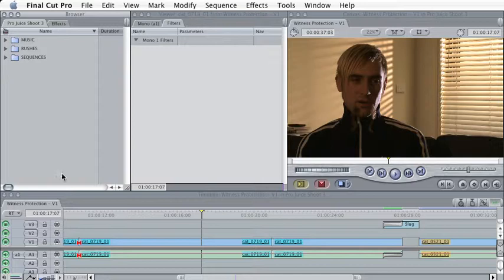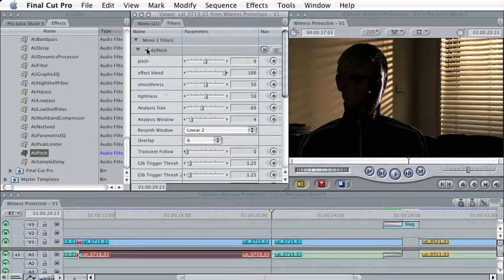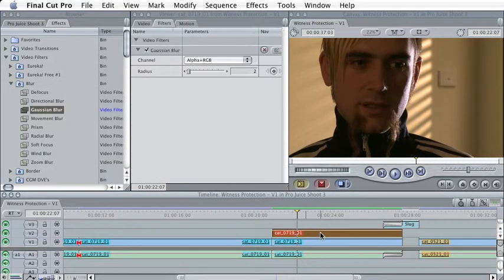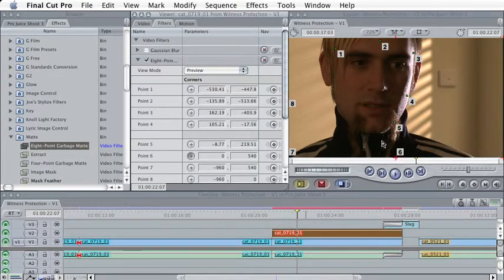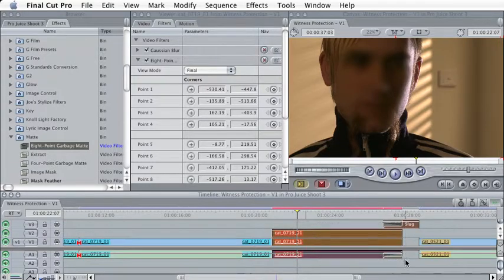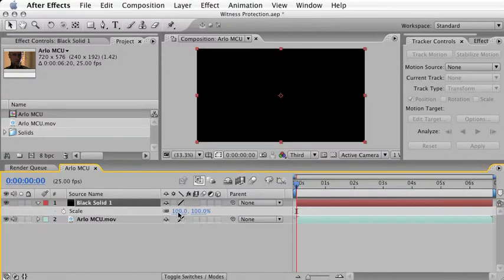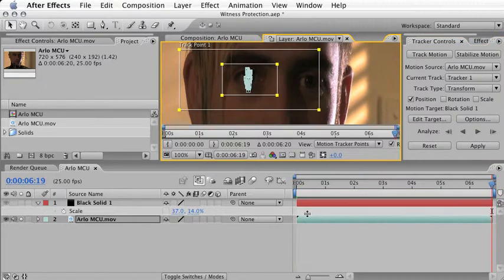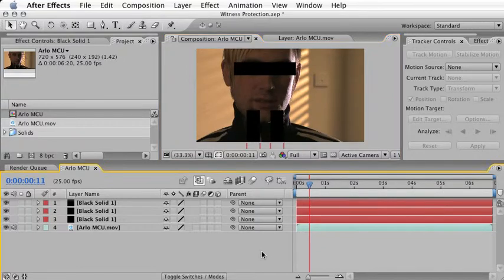Witness Protection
Nick takes us through 3 different ways to render a character unidentifiable in an interview situation. In the first instance, he uses an image mask in Final Cut Pro to colour correct the image and applies a pitch shift to change the voice. In the second instance he uses a blur filter and an 8-point garbage matte to blur out the characters voice. He then shows you how to use the 'paste attributes' setting in Final Cut Pro to apply an audio effect created on a previous clip to this new clip. Finally, he uses After Effects to motion track a number of black bars across the distinguishing features of his witness under protection.